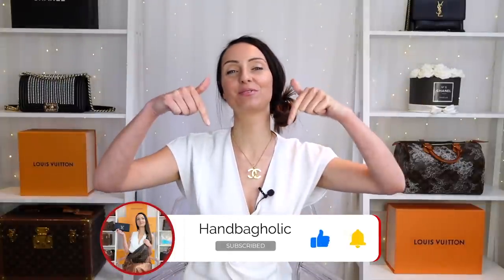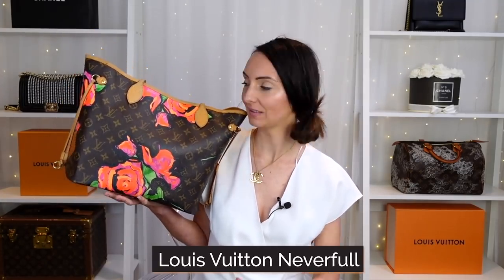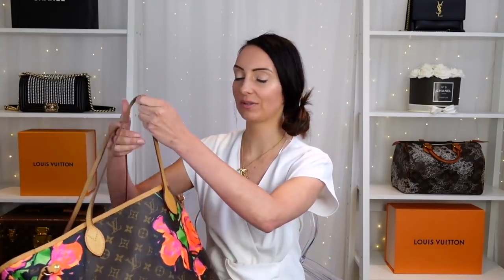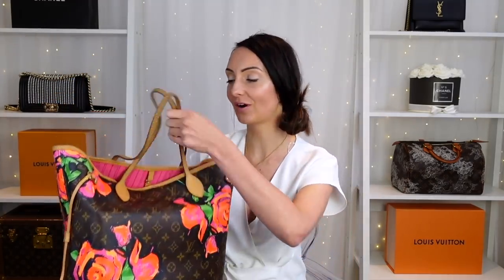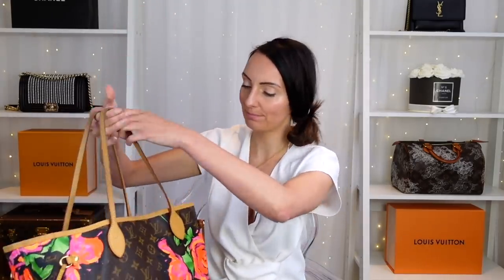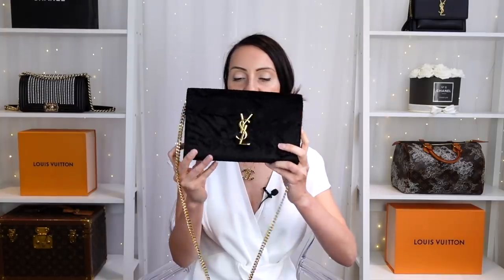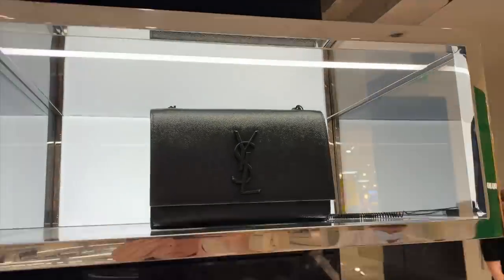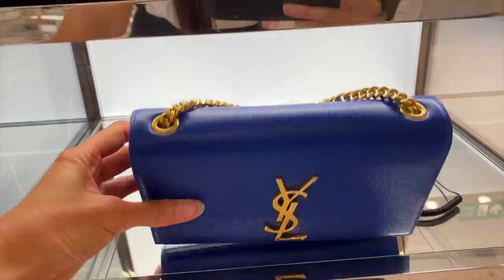9 Designer Bags That Are NOT Elegant or Classy ⛔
If you're looking for an elegant, timeless designer bag - don't pick one of these! These bags aren't classy, some are over-done, and others are far too 'trendy' to be considered classy or elegant.

From the most popular bag in the world (the Louis Vuitton never full) to the bumbag, Prada reissue, and Balenciaga city bag, whilst these bags are trendy, they do NOT ooze timeless elegance. Bags like the YSL Sunset, Chanel business affinity, and OnTheGo are much classier options (in my opinion). Let me know which bags you think are the least elegant in the comments.
💃 SHOP THE VIDEO 💃
Louis Vuitton Neverfull
ALTERNATIVE: LV OnTheGo
Louis Vuitton Pochette Metis
ALTERNATIVE: YSl Sunset
Chanel Business Affinity
Valentino Rockstud Bag
ALTERNATIVE: YSl Sunset bag
Gucci Marmont
ALTERNATIVE: Gucci Sylvie
Jacquemus Le Chiquito
ALTERNATIVE: YSL LouLou
Bottega Veneta Jodie
ALTERNATIVE: BOTTEGA VENETA Mount Bag
Balenciaga City bag
ALTERNATIVE: Prada Double Bag
Prada Re-Issue
ALTERNATIVE: Givenchy Antigona Mini
LV Bumbag
ALTERNATIVE: YSL Solferino

📖 CHAPTERS 📖
00:00 Introduction
01:26 Louis Vuitton Neverfull
04:02 Louis Vuitton Pochette Metis
05:48 Valentino Rockstud Bags
06:54 Gucci Marmont
08:02 Jacquemus Le Chiquito
09:31 Bottega Veneta Jodie
10:24 Balenciaga City bag
11:55 Prada Re-Issue
13:12 LV Bumbag
14:47 Summary

JOIN US 🙅‍♀️👌